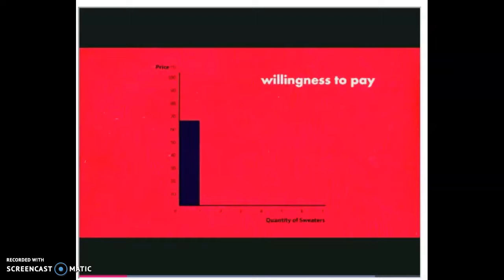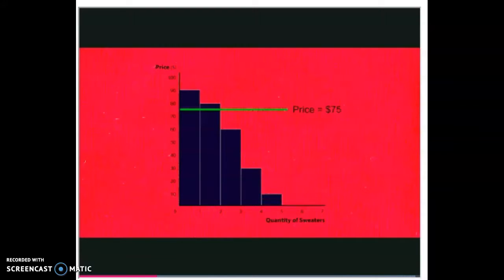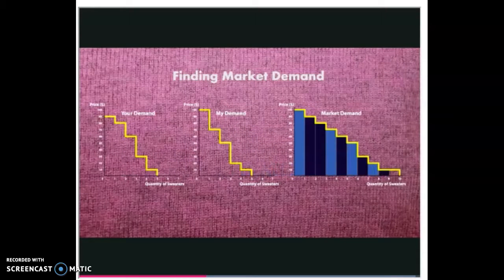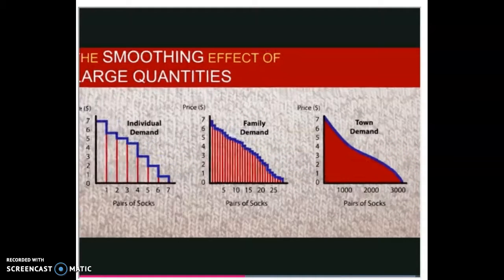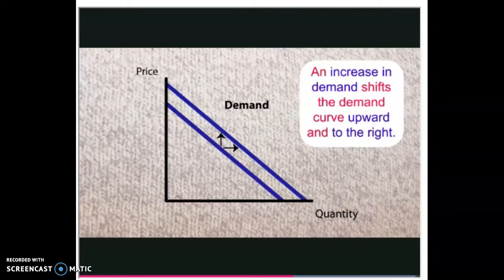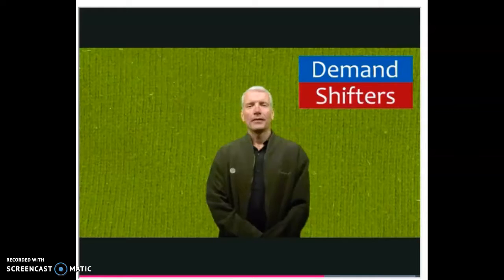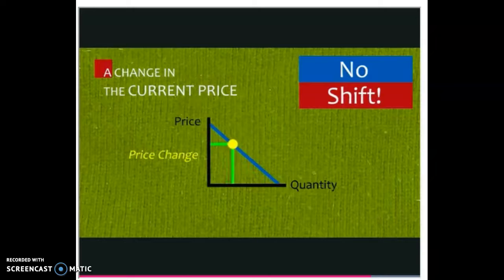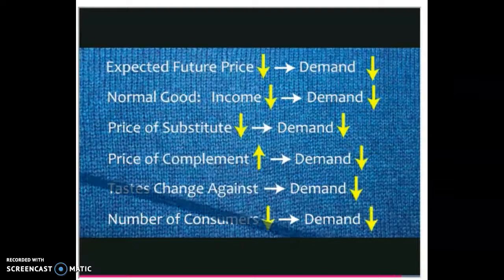AP ECON - DEMAND